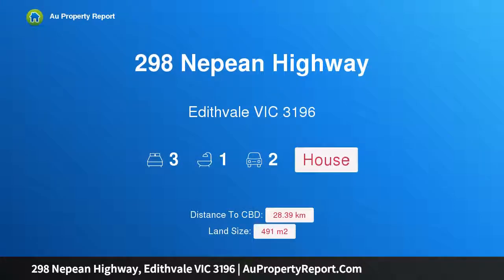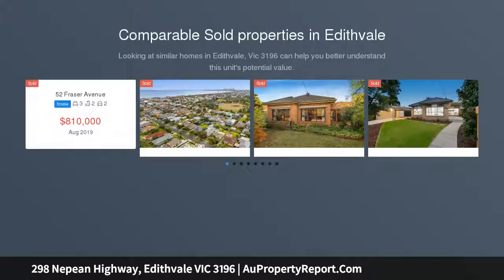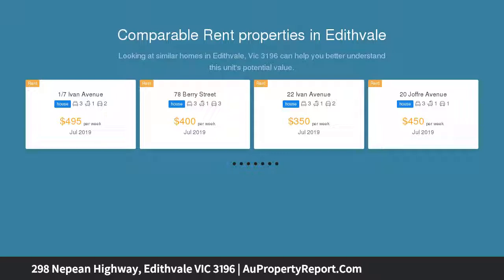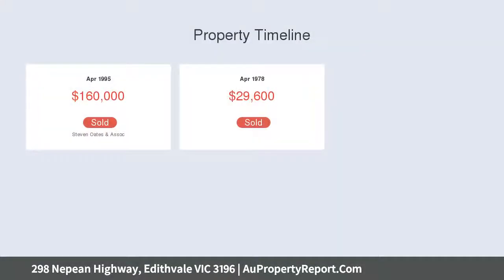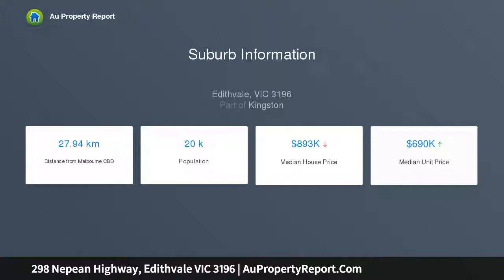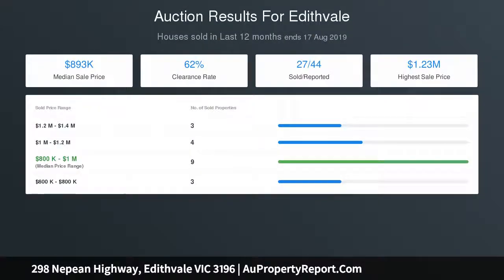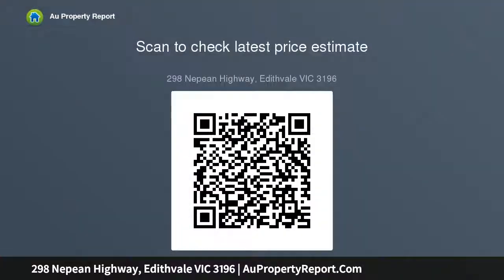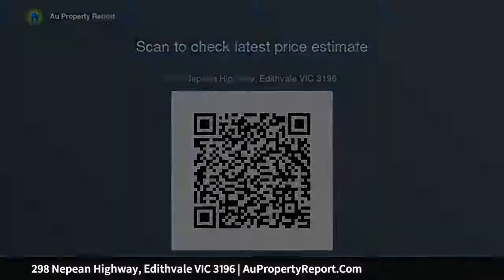298 Nepean Highway, Edithvale VIC 3196 | AuPropertyReport.Com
298 Nepean Highway, Edithvale VIC 3196
Property Type: house
Bedrooms: 3
Bathrooms: 3
Car Space: 2
Character and Charm